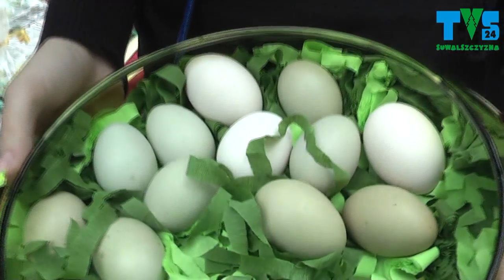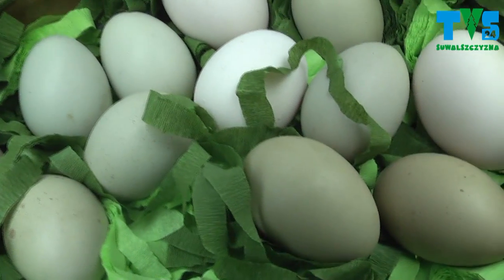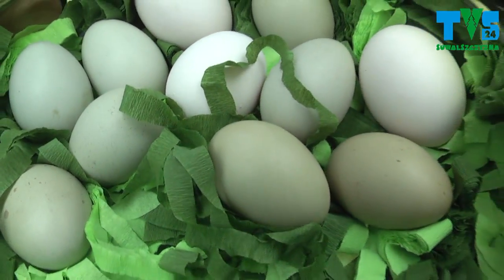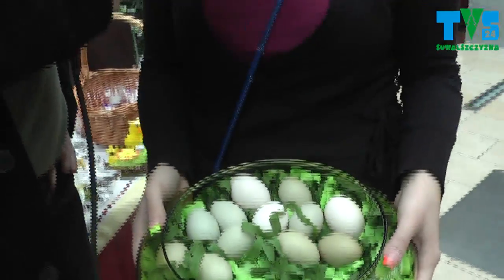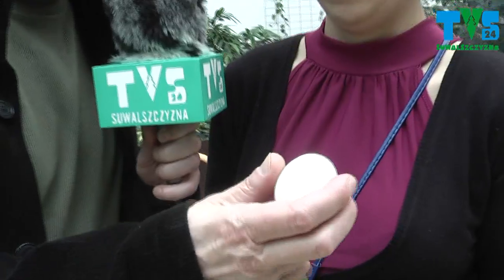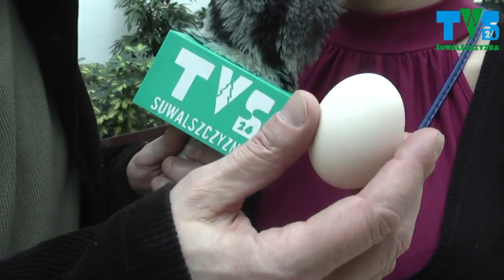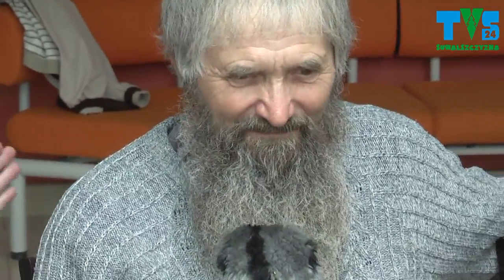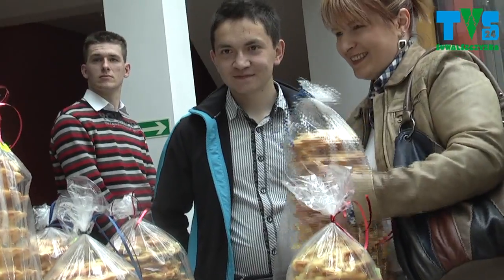Kiermasz Wielkanocny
W PWSZ - kiermasz Wielkanocny